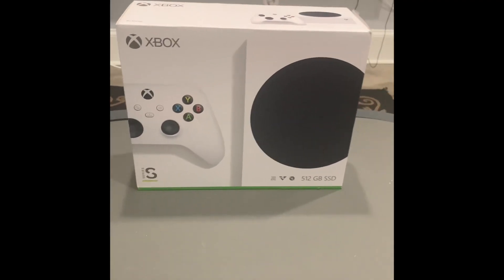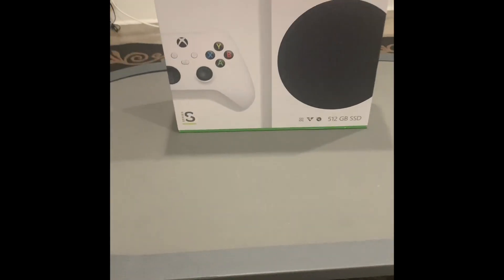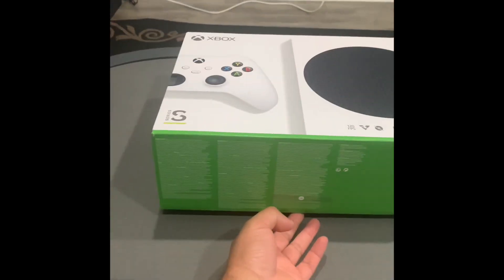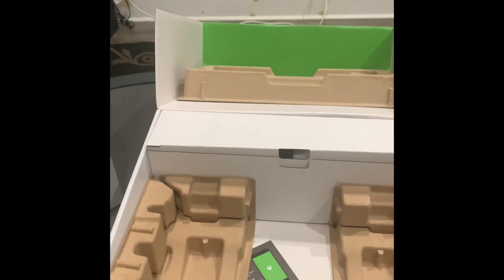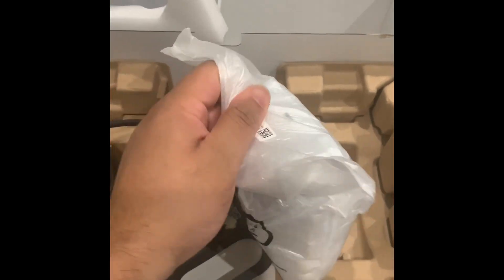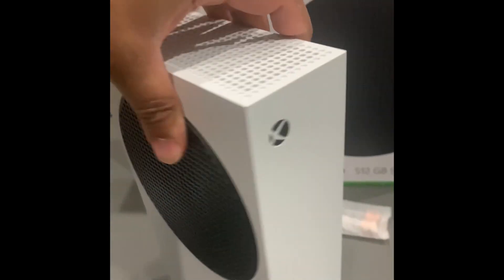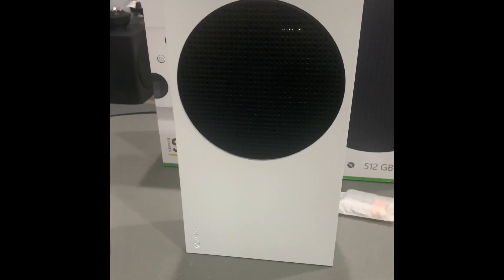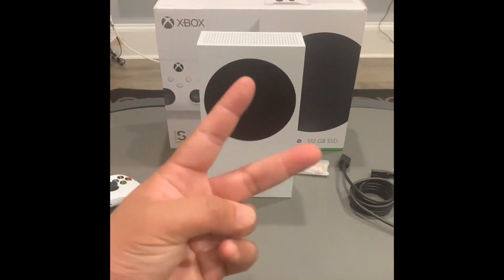Merry Christmas, Xbox series S unboxing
Unboxing the series s in Christmas day